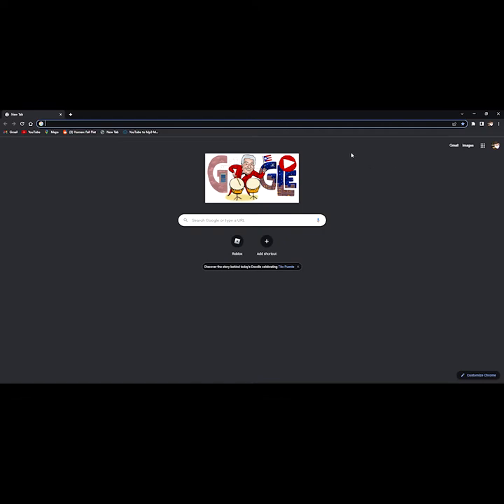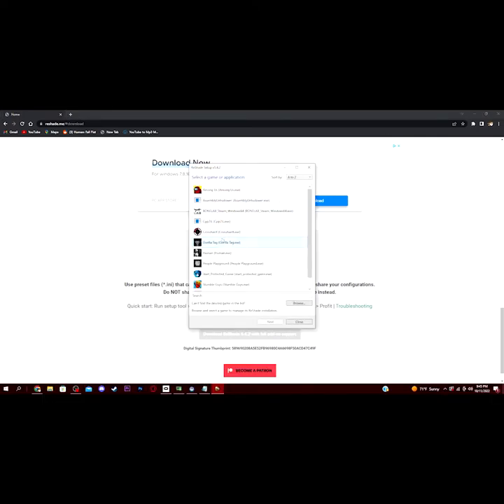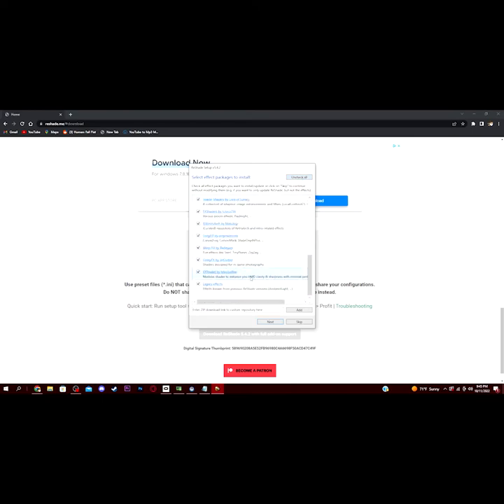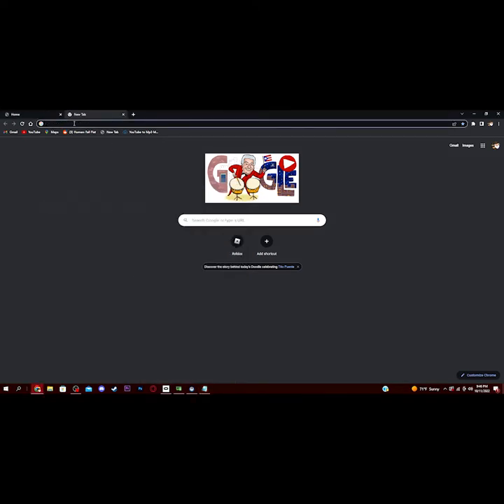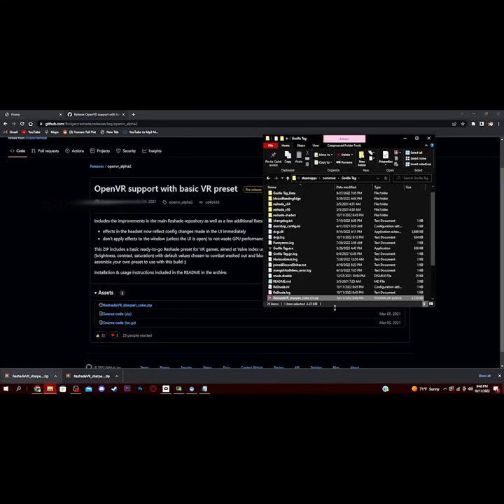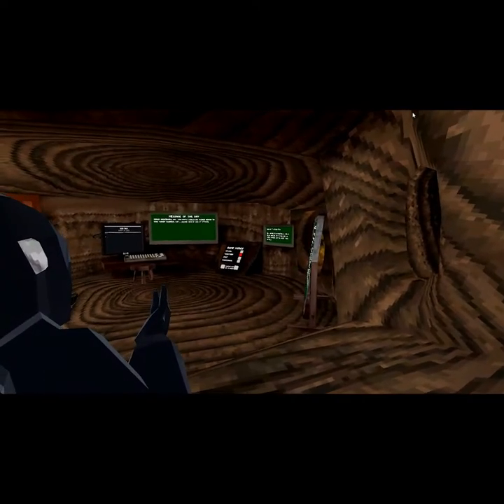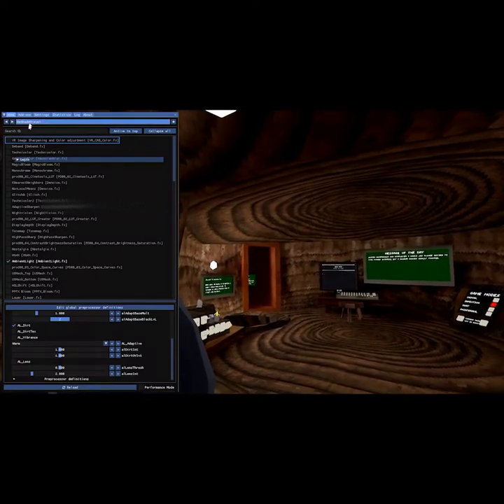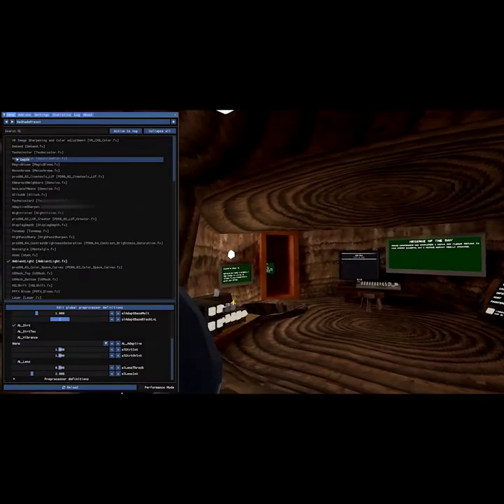HOW TO GET SHADERS IN GORILLA TAG! | ReShade Tutorial | PC REQUIRED